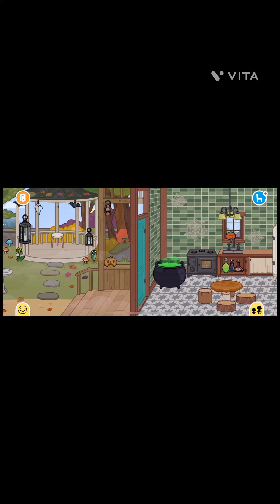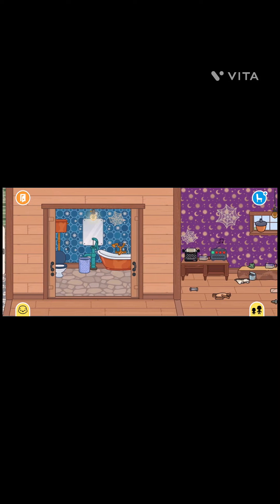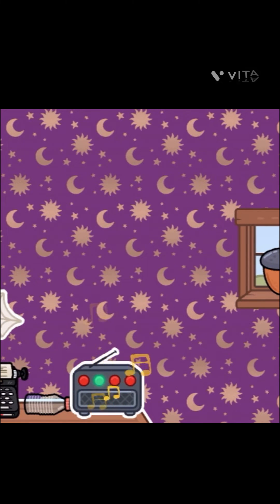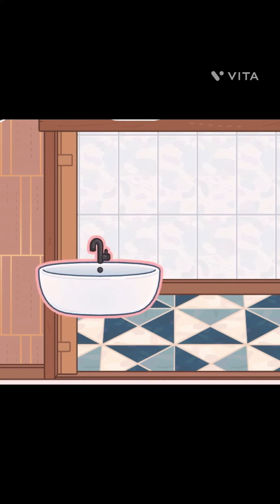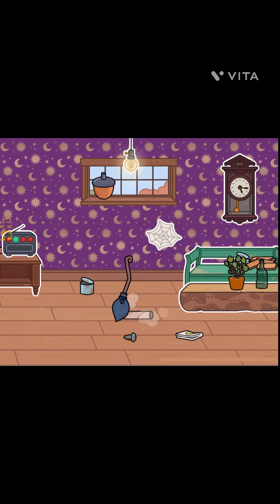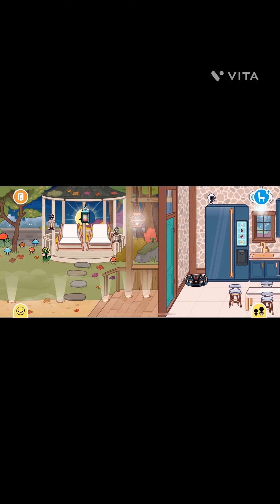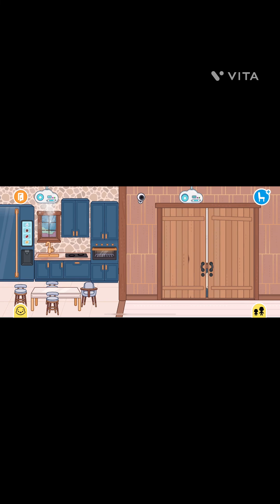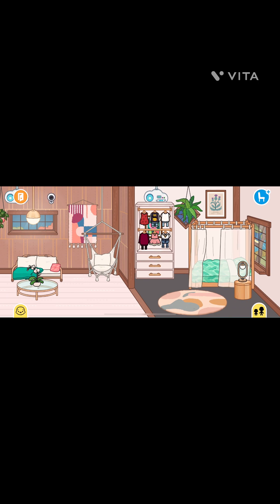Toca house totally redone (would you buy it pt1)